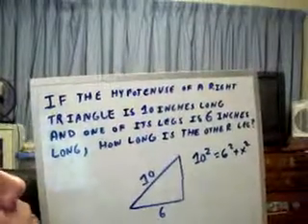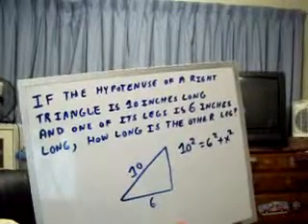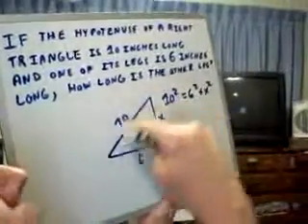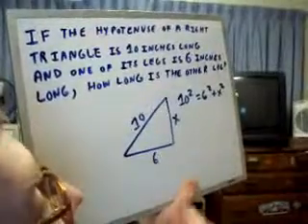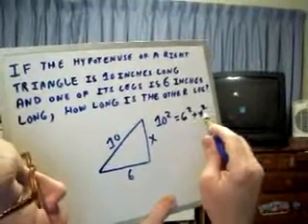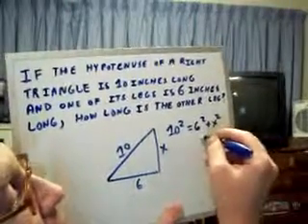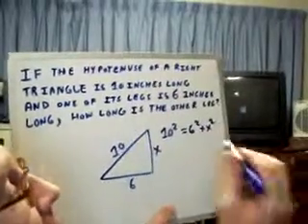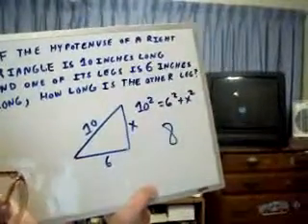ACT Math Problems P8